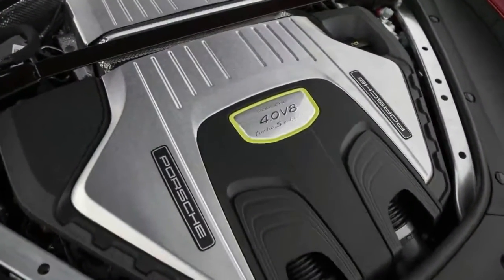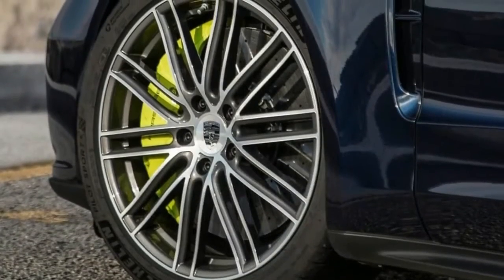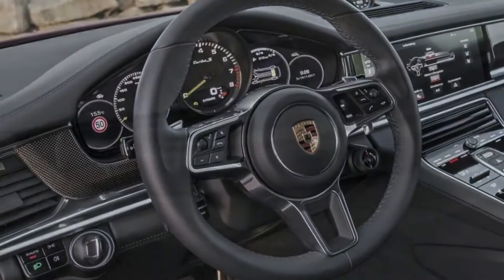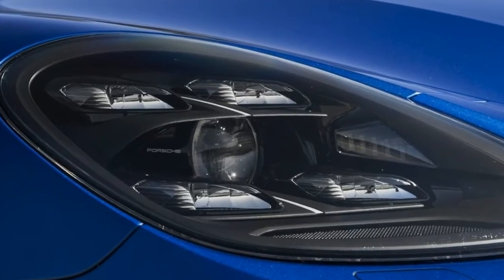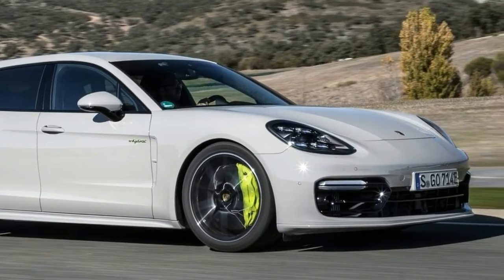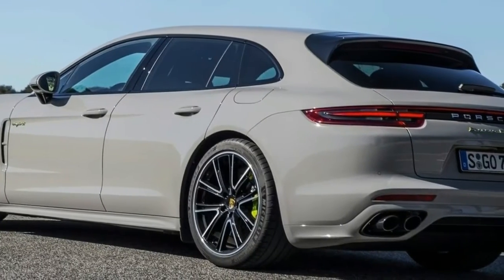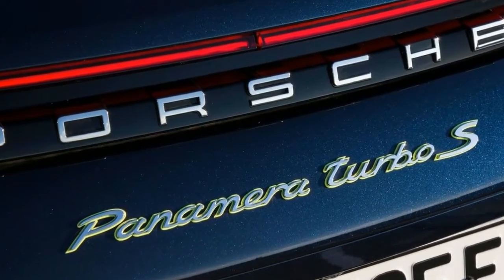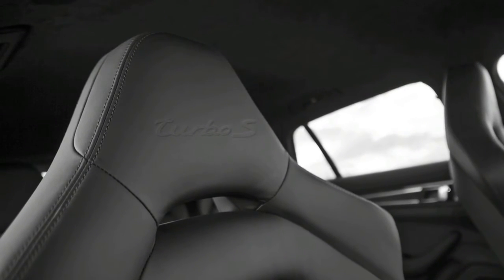All New Porsche - 2018 Porsche Panamera Sport Turismo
If you’re a believer that nothing exceeds quite like excess, the latest super grand tourer from Zuffenhausen could well be all the Porsche you’ll ever want and need. Even its name, the 2018 Porsche Panamera Turbo S E-Hybrid Sport Turismo, is fittingly over the top for a flagship model variant that boasts some dizzying claims and numbers on its form guide.

While Porsche’s marketeers might’ve missed a trick with the lacklustre ‘PPTSEHST’ acronym, its long-form badge (which we doubt would fit across the tailgate) explains away its core credentials. In translation, then, it’s a five-door hatch (Panamera) with bi-turbo V8 power (Turbo) in flagship output and trim (S) with electric drive boost (E-Hybrid) in an expanded, more spacious wagon body style (Sport Turismo).

Before getting too bogged in the big numbers puddle, it’s worth highlighting two key metrics at play that combine to make Panamera With The Lot’s credentials quite extraordinary, if not downright game changing. In a world where a pair of sixes for 0–100km/h acceleration and per-hundred combined fuel consumption claims are impressive, and two ‘fives’ are rave worthy, the King of Panameras strides over the outstanding fours and lands in rarefied eco-performance territory few vehicles of any segment and price can match.

The Be-All-Porsche’s great party trick is nailing 0–100km/h in a stunning 3.4sec while returning, if claims are to be believed, an incredible 3.0L/100km best. Such boasts for a featherweight, carbon-fibre chassis, squillion-buck sports car would be shouted from the rooftops. The same numbers applied to a full-fat, mega-luxurious, five-seater wagon weighing a portly 2.325 tonnes is, superlatives aside, quite an achievement to marvel.